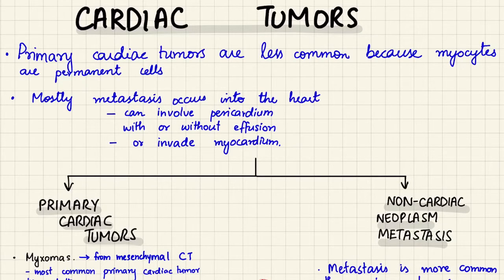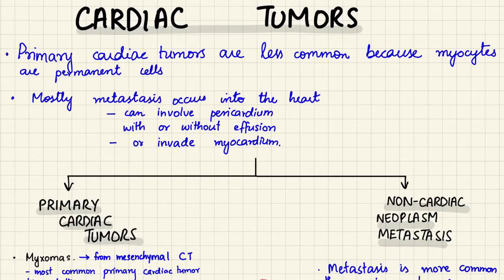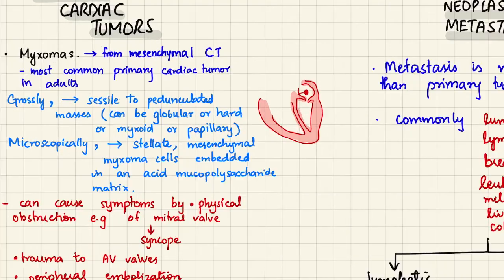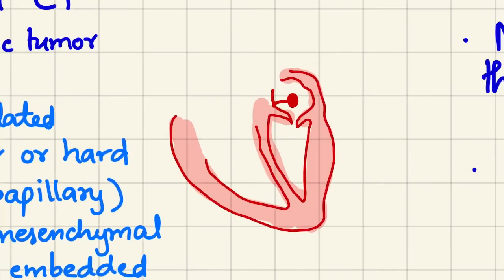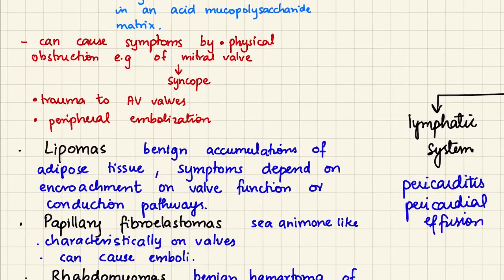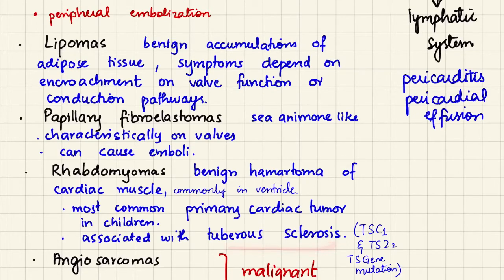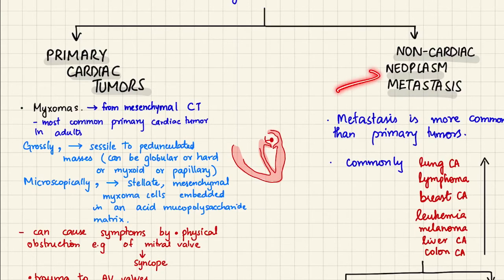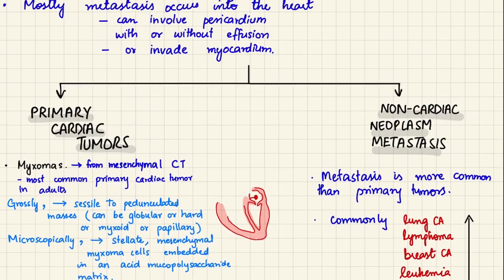Cardiac Tumors- Myxomas, Rhabdomyomas and Metastatic Tumors- Cardiac Pathology